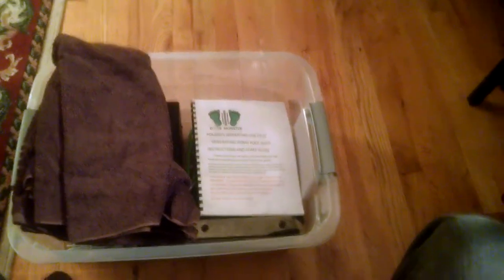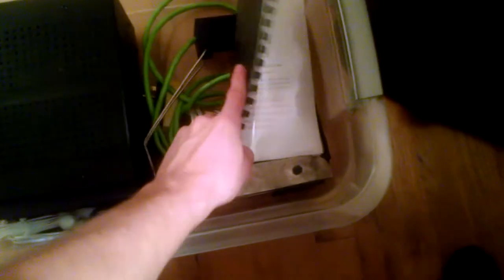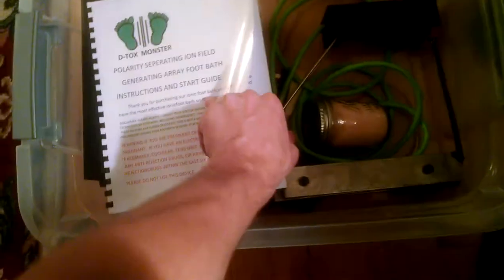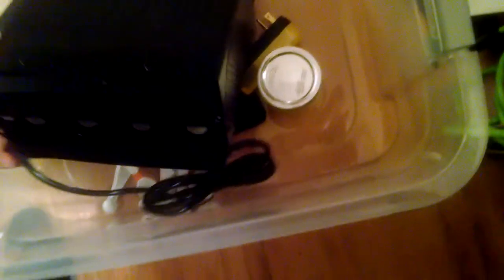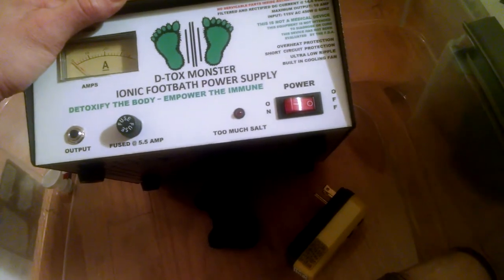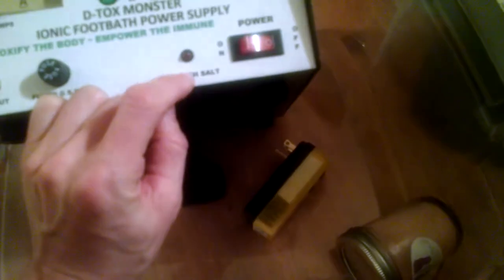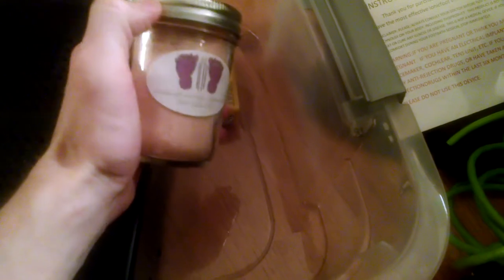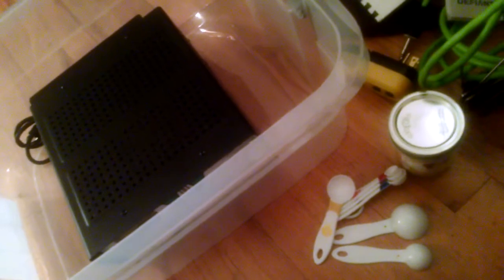D Tox Monster ionic footbath opening up for first time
This is everything  this ionic foot bath system comes with to get it setup.